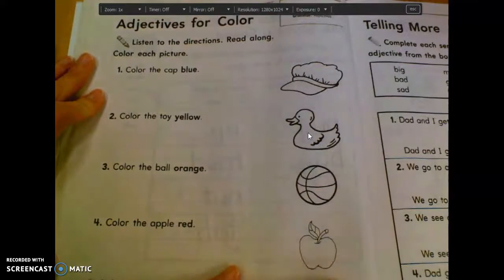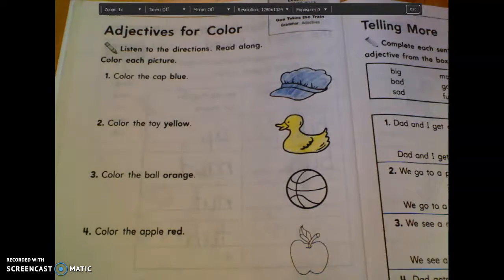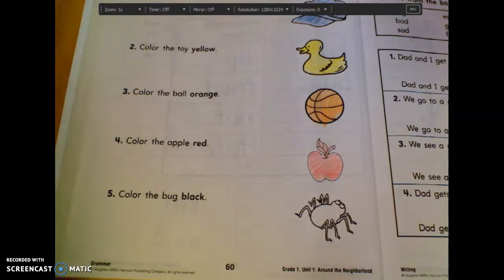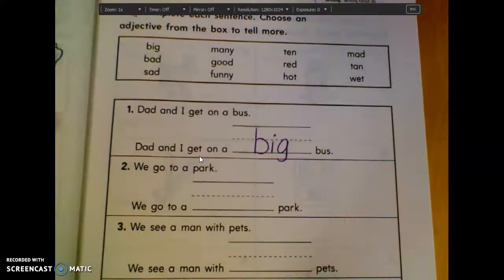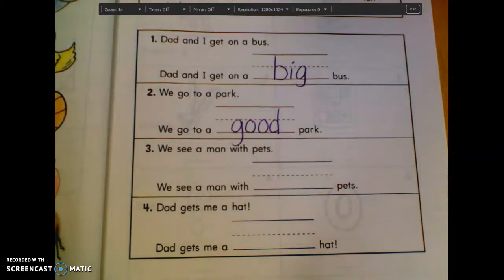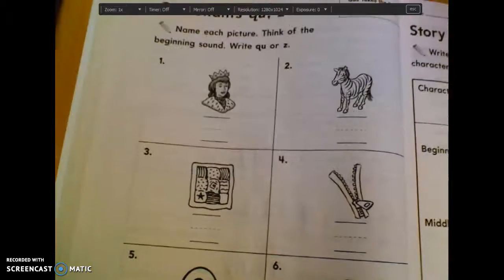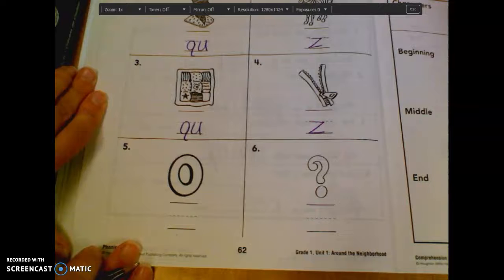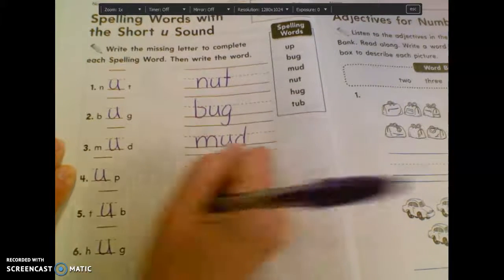Journey's Practice book pgs 60-62, 64